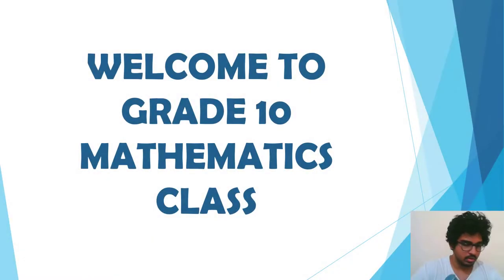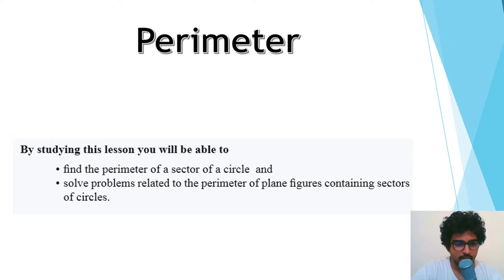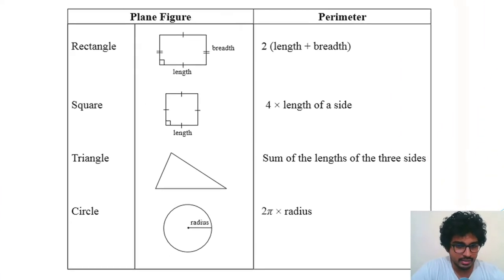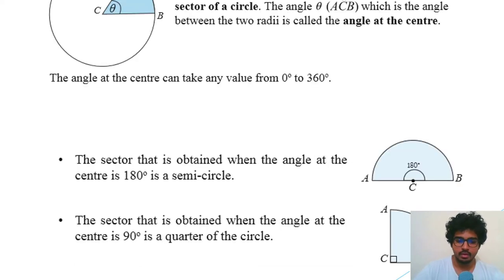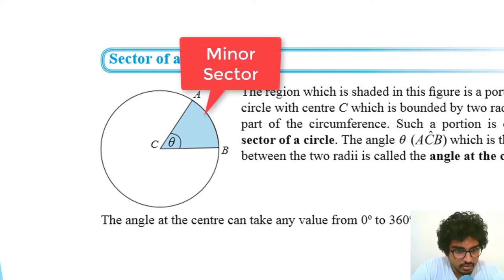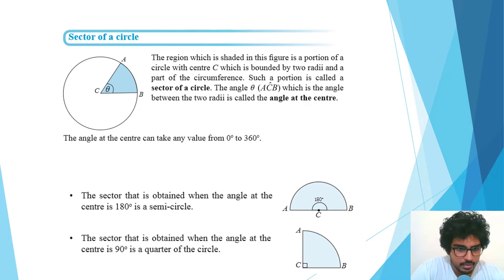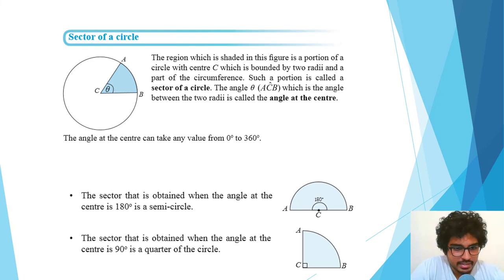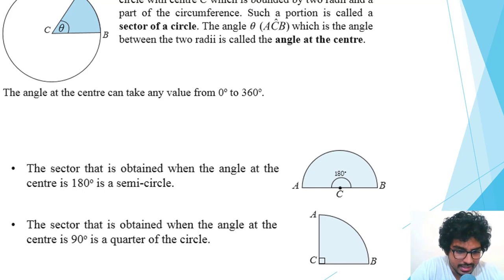My Next Project | For SRI LANKAN STUDENTS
I am hoping to start a video series of lessons for the Srilankan Government school syllabus for Mathematics. As the first part of it I am hoping to start with Grade 10 Mathematics syllabus.